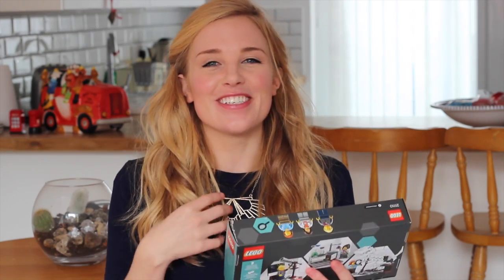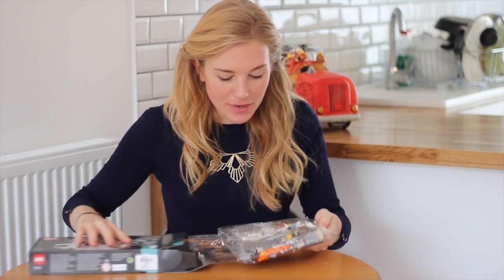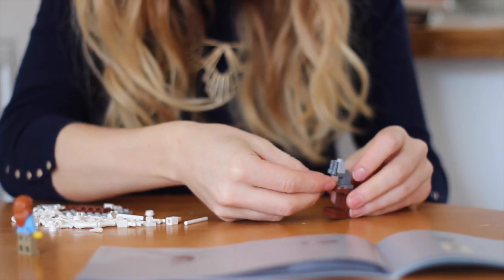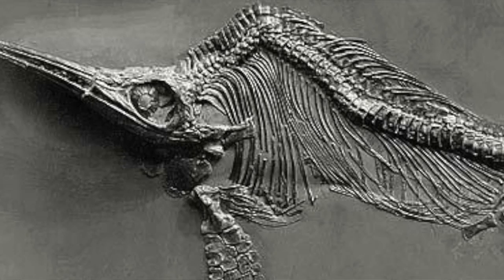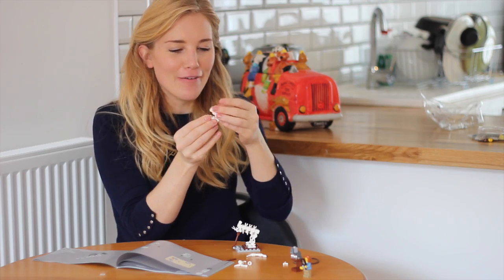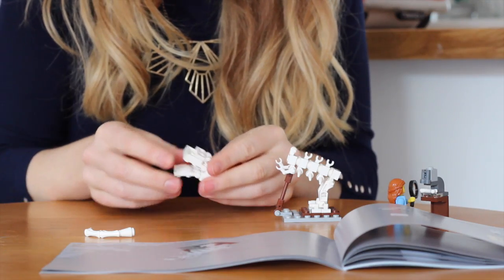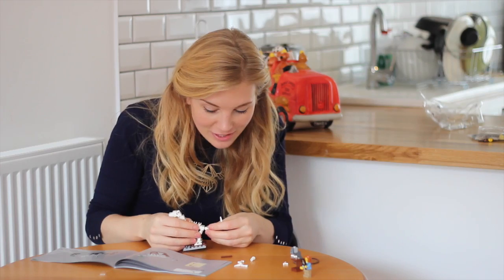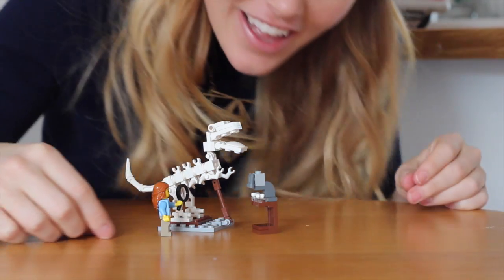Mary Anning - The Palaeontologist (Lego Research Institute!)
I love my new Lego Research Institute Kit! Making all three scientist sets for camera didn't seem to do the characters justice, so I hope you enjoy the additional story of Paleaontologist, Mary Anning!